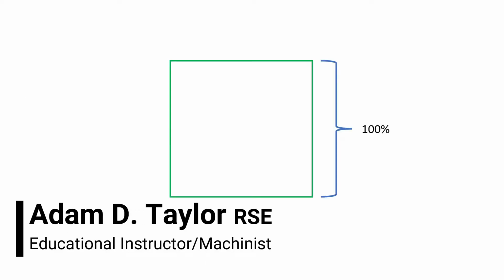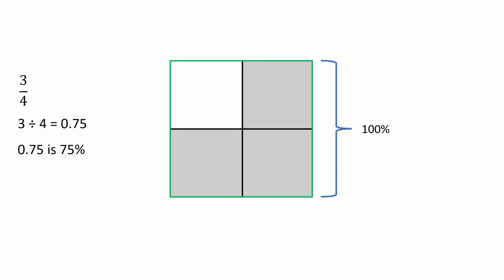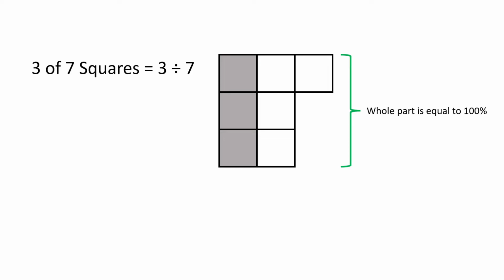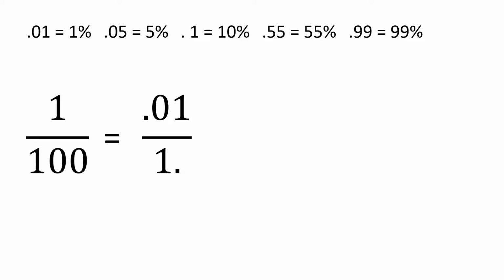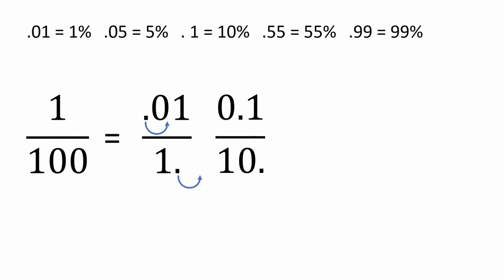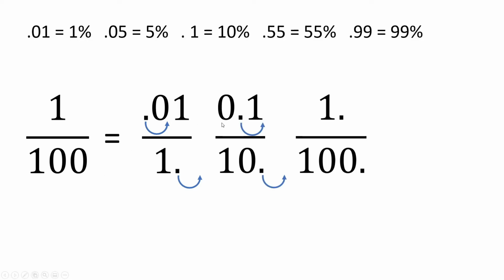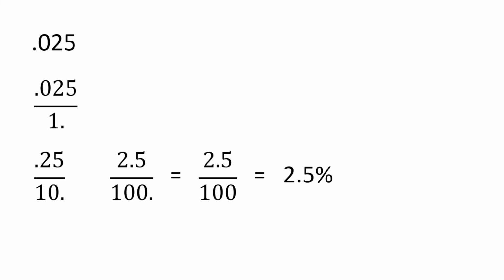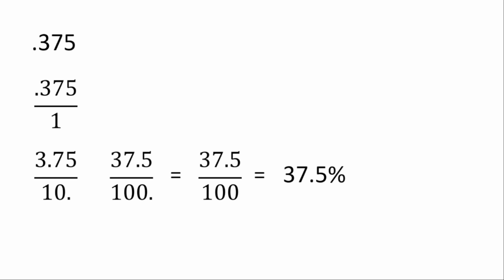Percent Examples - Math for Machinists and Trades People, High School, College and University.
Percent Examples. Learn the different types of Math to help you begin your career in Machining, Construction, Millwrighting and Manufacturing.